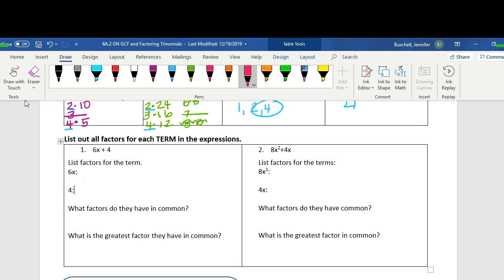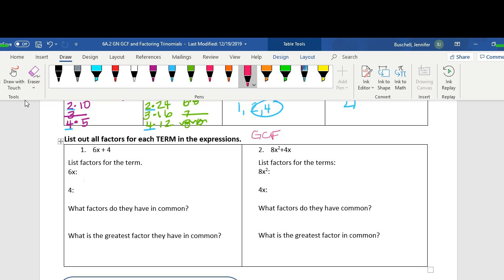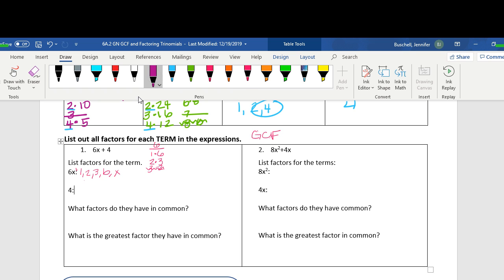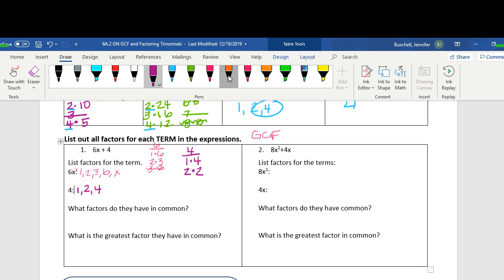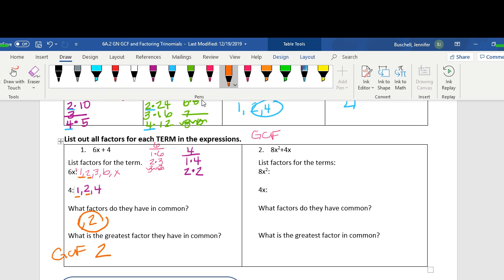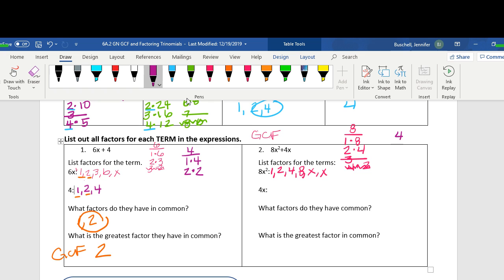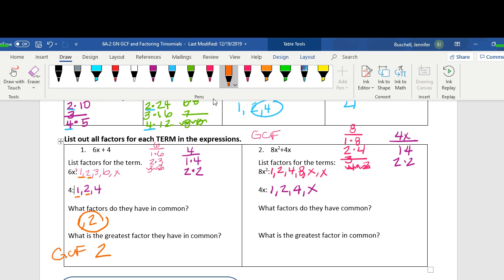6A.2 Part 2: GCF